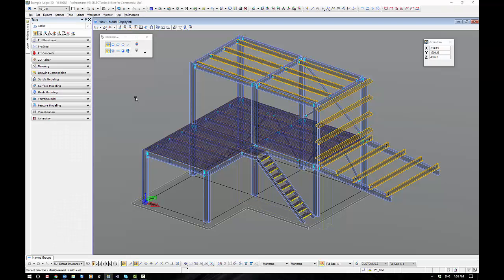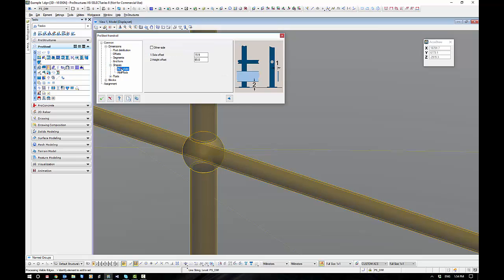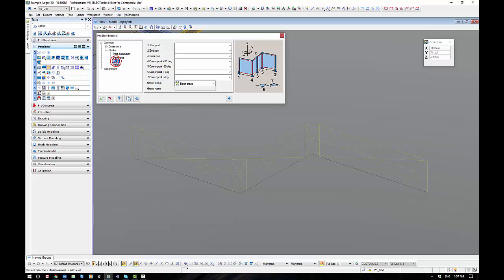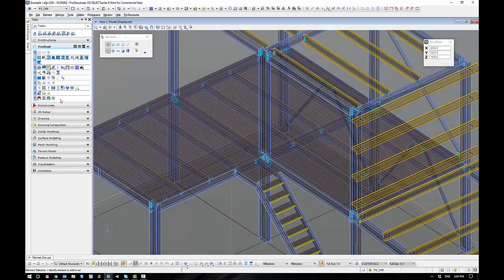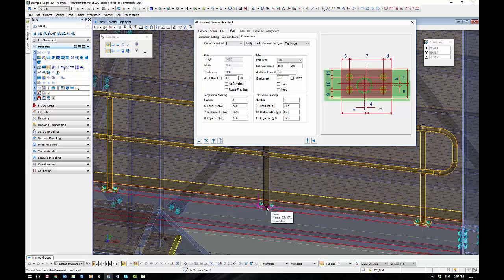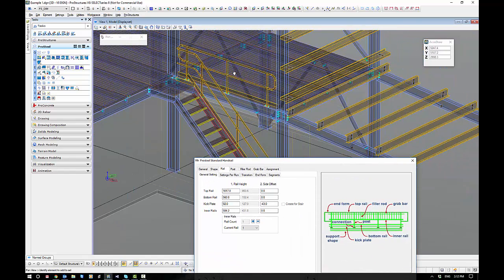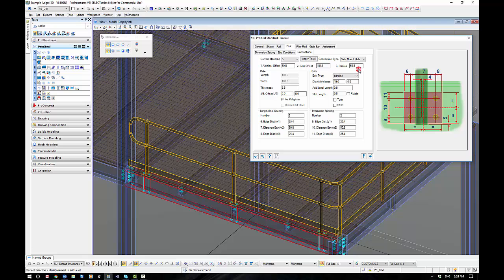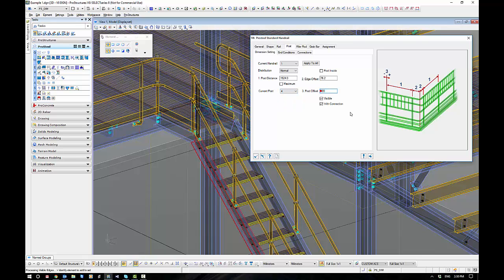Power ProStructures - Modelling Fundamentals - Part 16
In session 16 we dip our toes into the murky world of Handrails. There are 2 Handrail macros. The first and oldest will insert the Handrail components onto a predefined Smartline. The second is our new Standard Handrail. This new macro inserts the handrail by selecting components and creates an intelligent 'Logical Link' between the handrail and the selected components.